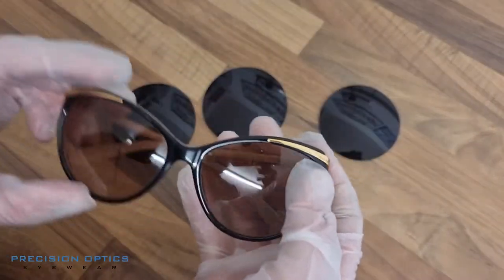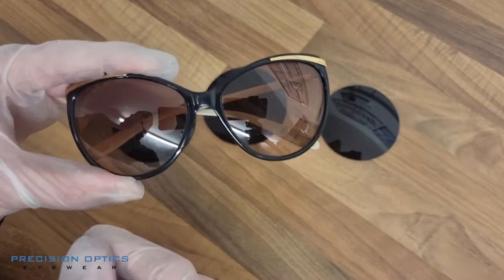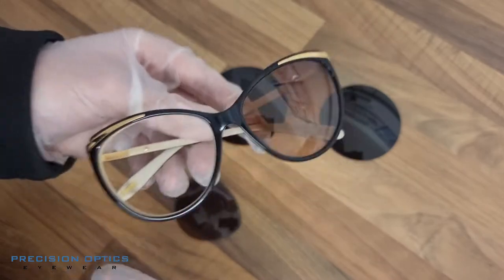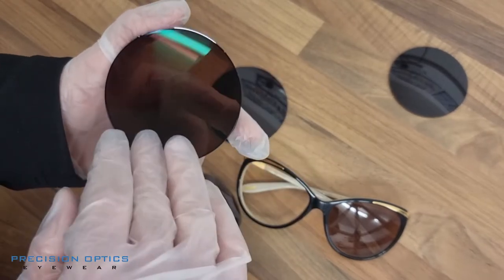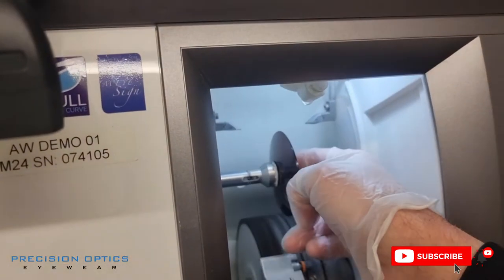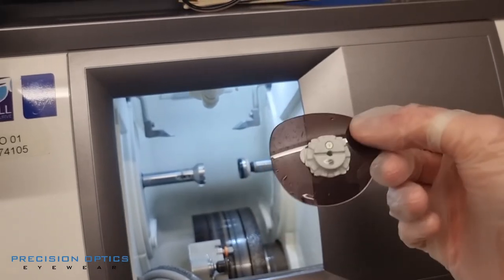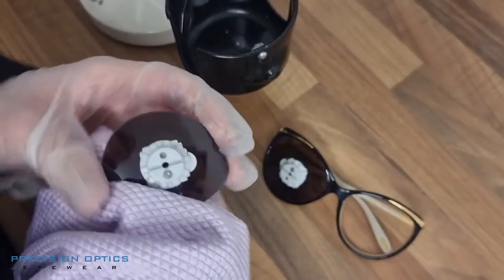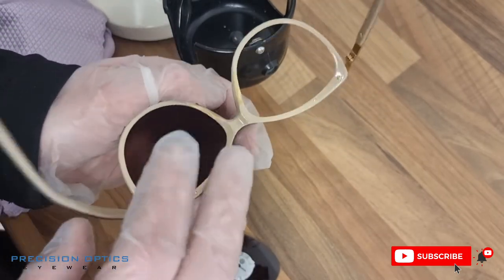Prescription sunglasses lenses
Here I am making a new set of prescription lenses for my clients own pair of sunglasses.

My client wanted a dark sunglasses tint, I also incorporated UV protection, a scratch resistant coating and an internal anti reflective coating too, to help improve clarity and to reduce and internal reflections.

Overall a great upgrade to have the opportunity to do for my clinet.

Colin